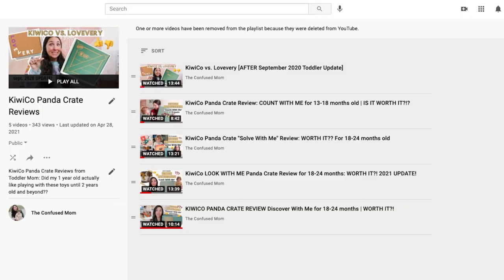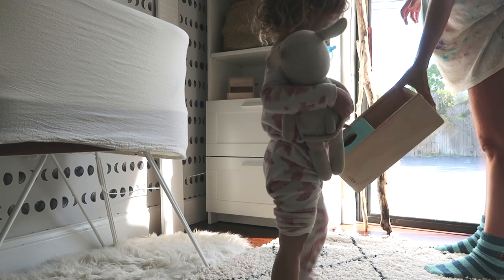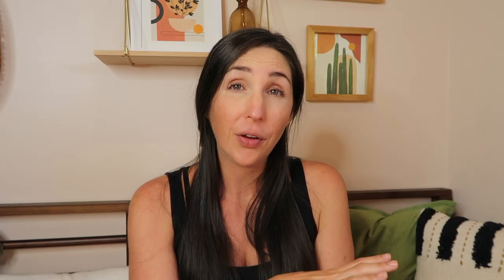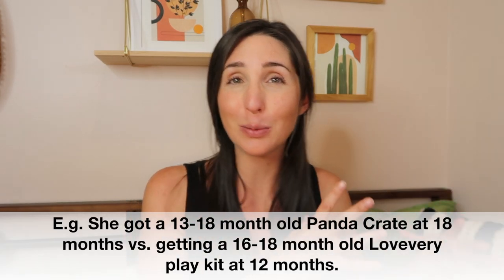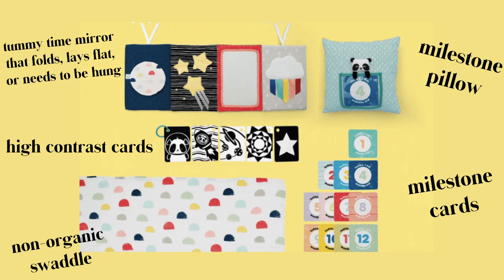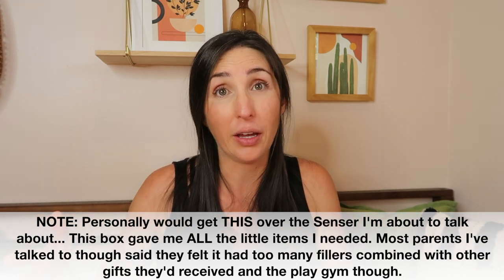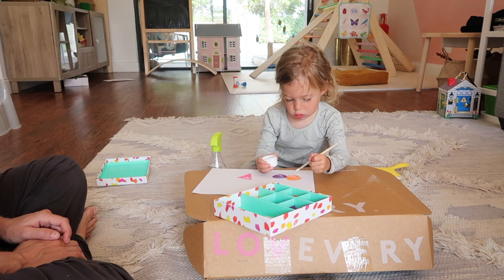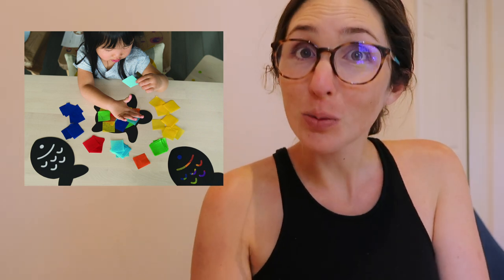KiwiCo Panda Crate vs Lovevery Review: Which subscription box is best?!?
*KiwiCo Panda Crate vs Lovevery: which baby subscription box is best?!

Sharing all my thoughts now that we've finished our Panda Crate Subscription PLUS:
- How each hit the "developmental" mark
- How long my child played with the toys upon opening, toy rotation, and past the intended age
- Quality comparison
- Comparison of the under 1 year old Panda Crate's vs. Lovevery's
- How Koala Crate's 2-3 year boxes compare to Lovevery's
- What are we doing for our toddler now?
- What we plan to do for baby
- Resell value
- and moreeee!